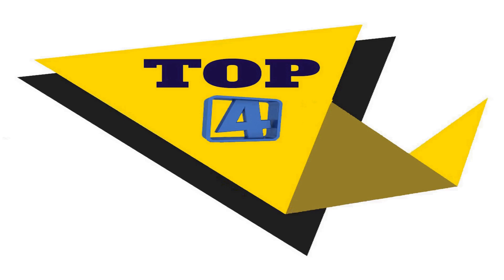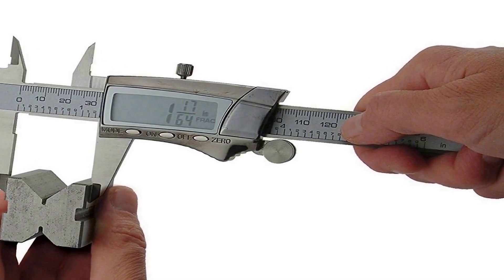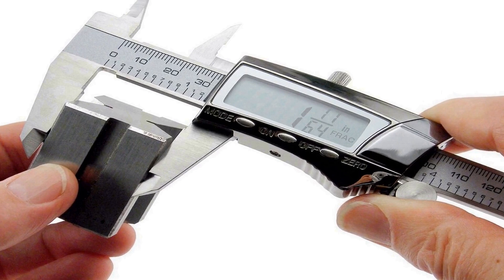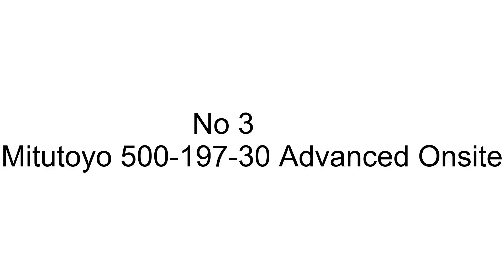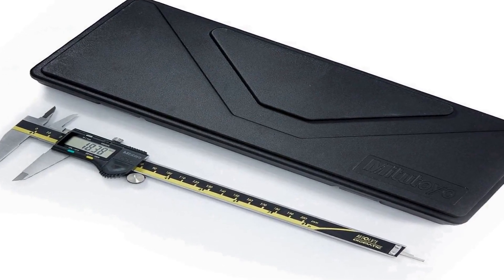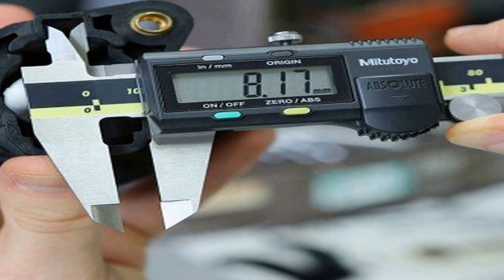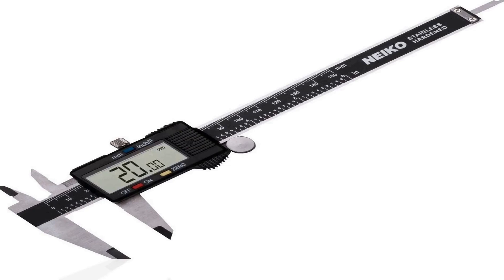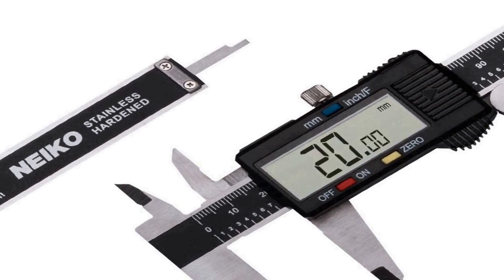Best digital caliper 2023